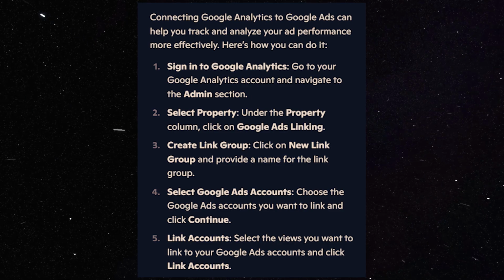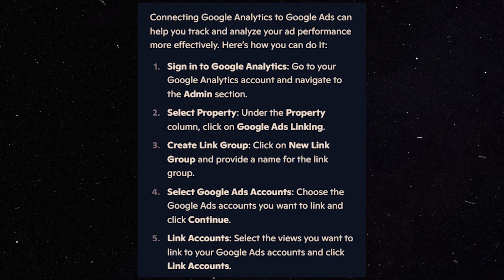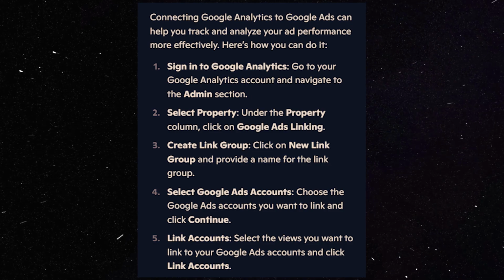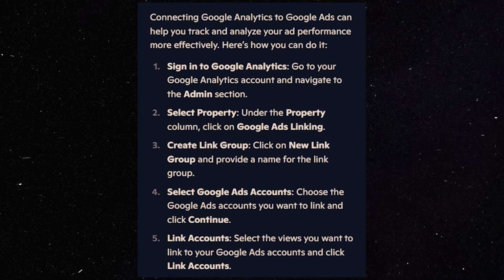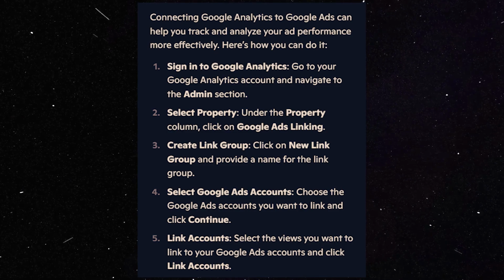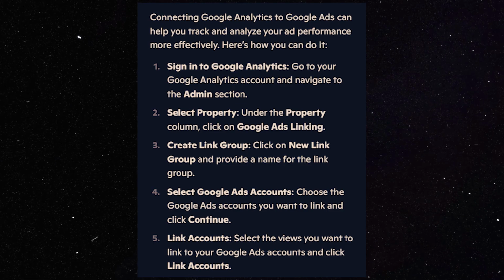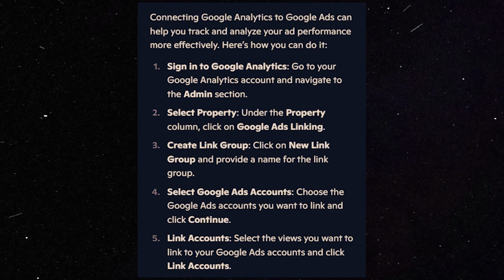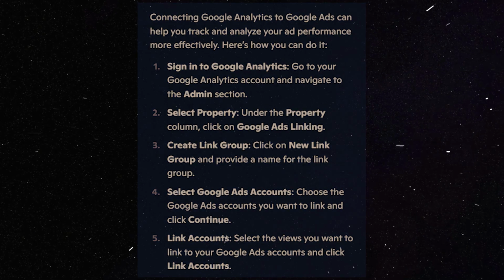How To Connect Google Analytics To Google Ads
💡 How to Connect Google Analytics to Google Ads: Step-by-Step Guide 🚀

In this video, you'll learn how to connect Google Analytics to Google Ads to unlock the full potential of your marketing campaigns! By linking these two powerful tools, you can:
✅ Track conversions more effectively
✅ Gain deeper insights into your audience
✅ Optimize ad performance with actionable data

👉 What you'll learn in this tutorial:
1️⃣ Why connecting Google Analytics and Google Ads is important
2️⃣ Step-by-step process to link your accounts
3️⃣ Best practices for data integration
4️⃣ How to verify the connection is working